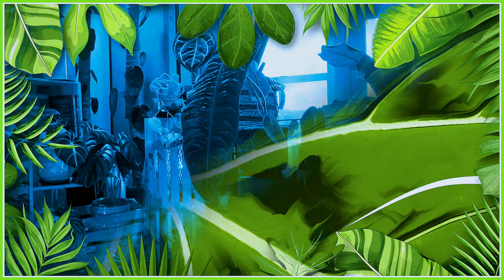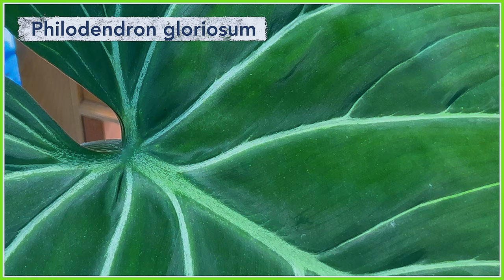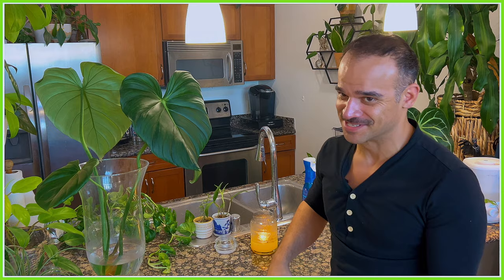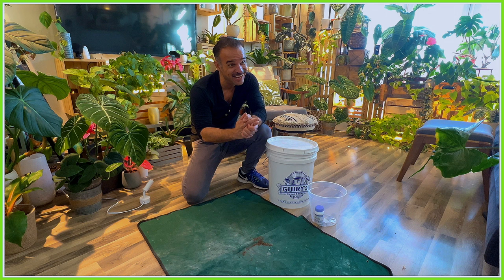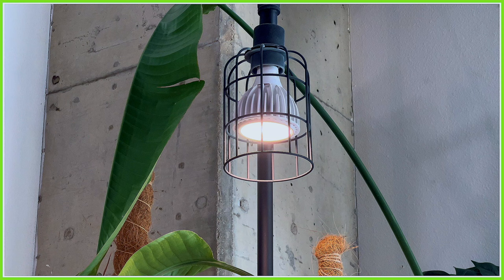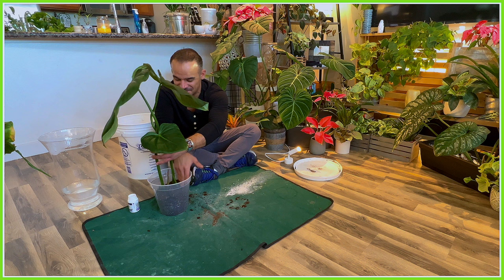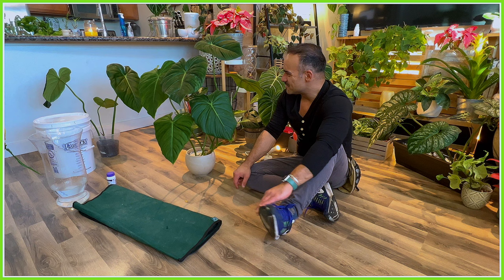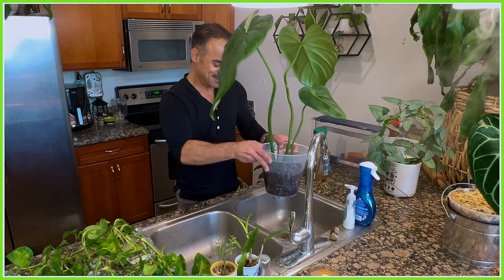The Secret To Growing Tropical Plants Fast!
🌴 Dive into the lush world of indoor tropical plants! 🌿 Whether you're a seasoned plant parent or a newbie green thumb, this video has everything you need to know to keep your indoor oasis thriving. From essential care tips to easy propagation techniques, I’ll share my best advice to growing vibrant tropical plants right in your own home.

🌱 Here are a couple helpful tips to get you started:

💡 Lighting: Most tropical plants thrive in bright, indirect light. Place them near a window where they can receive filtered sunlight throughout the day. Avoid direct sunlight, especially during the hottest parts of the day, as it can scorch the leaves.

🌡️ Temperature and Humidity: Tropical plants prefer warm and humid environments. Keep your indoor space consistently warm, ideally between 65-85°F (18-29°C). To increase humidity, you can mist your plants regularly, place a humidifier nearby, or group plants together to create a microclimate.

💦 Watering: Proper watering is crucial for tropical plants. They generally prefer consistently moist but not waterlogged soil. Allow the top inch of soil to dry out between waterings, then water thoroughly until the excess water drains from the bottom of the pot. Avoid letting the soil dry out completely or keeping it too soggy.

🪴 Soil: Use a well-draining, peat-based potting mix for tropical plants. Good drainage is essential to prevent water-logging, which can lead to root rot. Consider adding perlite or orchid bark to improve aeration and drainage.

💩 Fertilizing: Feed your tropical plants regularly during the growing season (spring and summer) with a balanced, water-soluble fertilizer diluted to half strength. Reduce or stop fertilizing during the dormant season (fall and winter) when growth slows down.

✂️ Pruning and Maintenance: Regularly remove dead or yellowing leaves to encourage new growth and prevent the spread of disease. Prune your plants to maintain their shape and size, and remove any leggy or overgrown stems.

🪲 Pests and Diseases: Keep an eye out for common indoor plant pests like aphids, spider mites, and mealybugs. Inspect your plants regularly and treat any infestations promptly with natural or chemical solutions. Also, be mindful of fungal diseases, which can occur in humid environments. Avoid overwatering and ensure good air circulation around your plants to prevent fungal problems.

Get ready to transform your space into a jungle paradise and propagate your way to plant perfection! Don't miss out - hit play now and let the green adventure begin! 🌱 TropicalPlantCare IndoorJungle PlantPropagation GreenThumb UrbanJungle 🌿